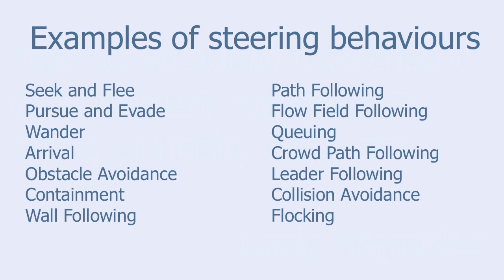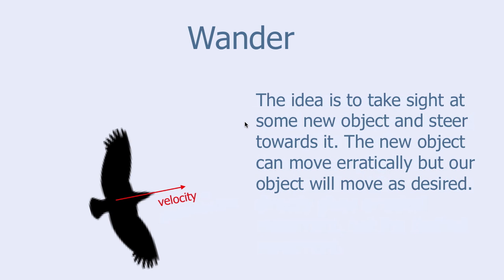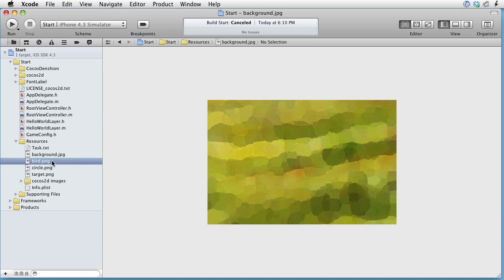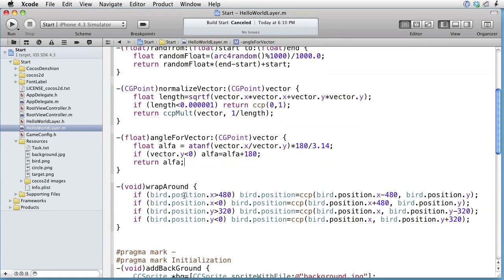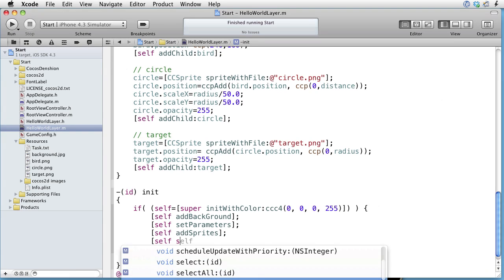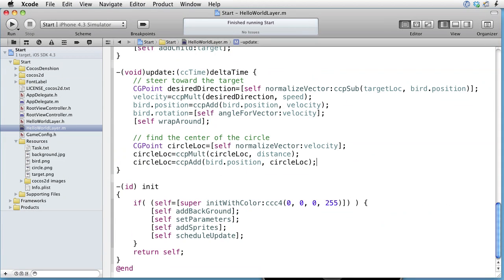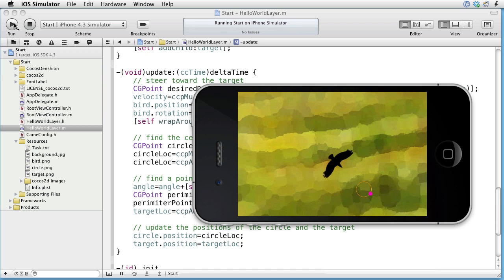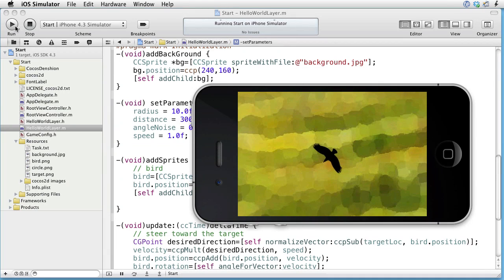Steering behaviours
Learn how to make an intelligent wandering behaviour for your sprite.